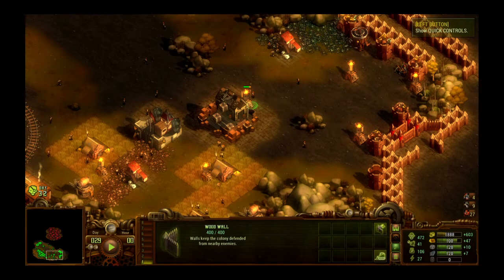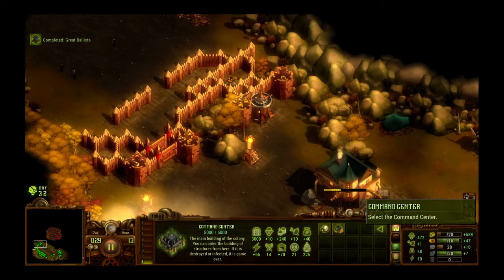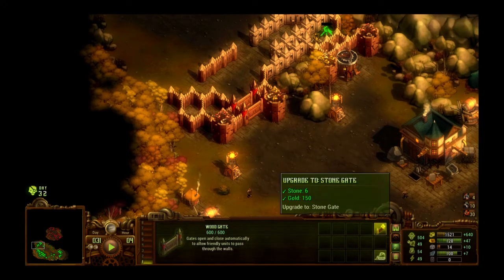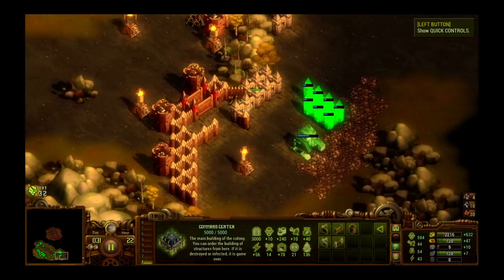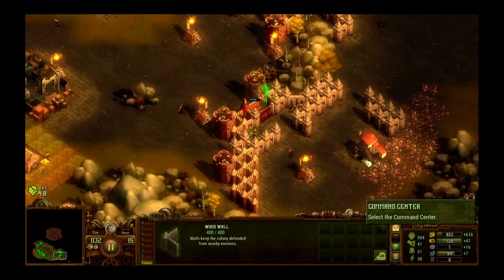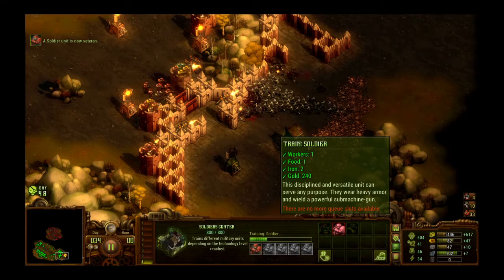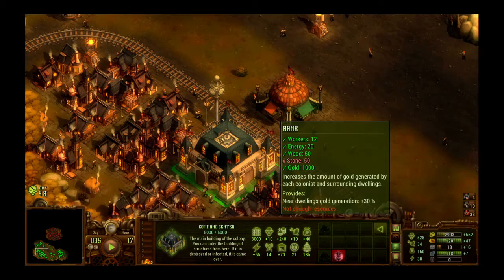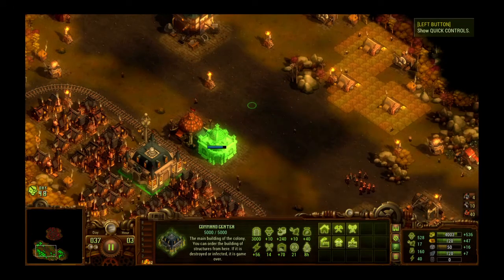Let's Play They Are Billions Tutorial: Ep. 4 The Second Swarm and Beyond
Day 29 to day 37. In this episode, we brace up for the second swarm of infected, concreting our walls and placing more troops and guns. Having repulsed this swarm--which was bigger than the first but still pretty tame--we continue improving our colony's infrastructure and begin to assemble our strike force which will begin to eliminate all the zombies on the map.